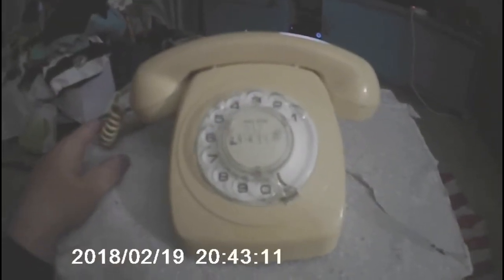my 1982 telecom austraila rotary phone